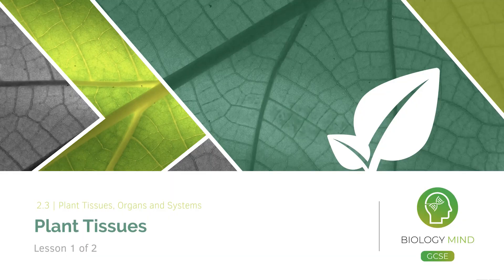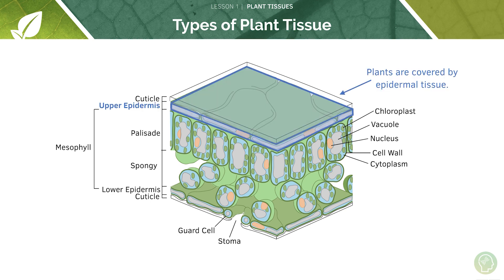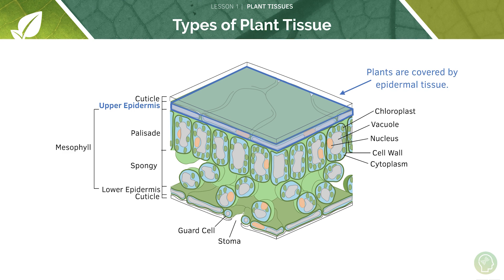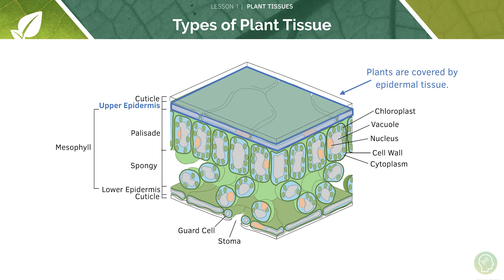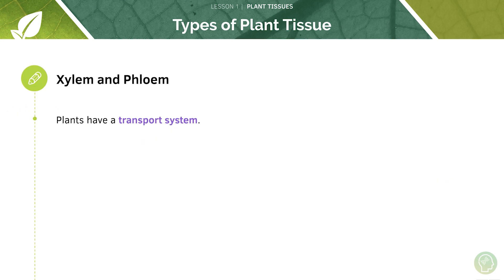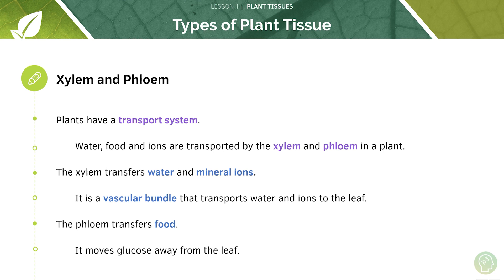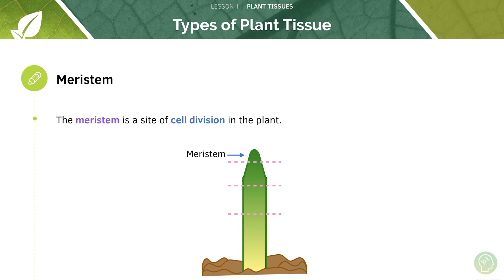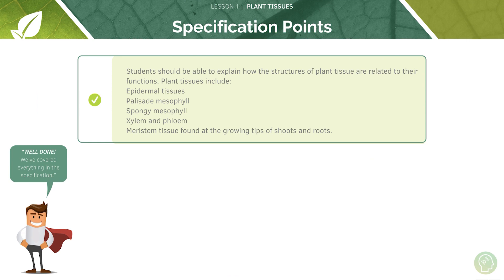AQA GCSE Biology: Plant Tissues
Today’s Video is on Plant Tissues from the GCSE Biology AQA Specification and feel confident about exam technique! ✅

GCSE Biology especially for AQA can be tough but fortunately we’ve made this tutorial to help you score the A* you need for questions on  Plant Tissues.✅

1. Plant Tissues

Timestamps:
Types of Plant Tissue (1:45)